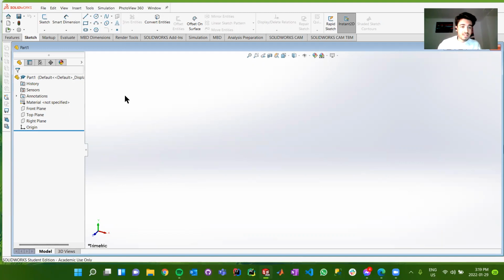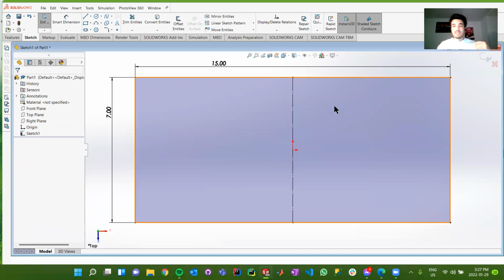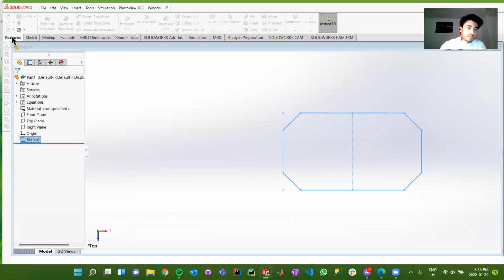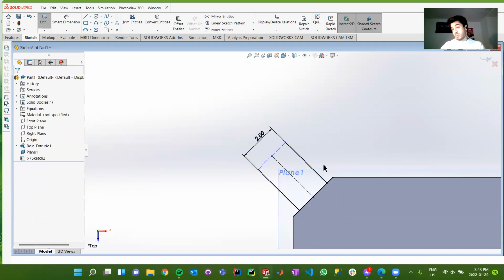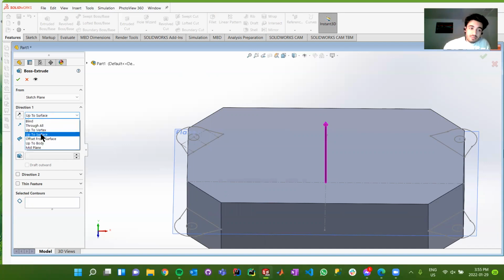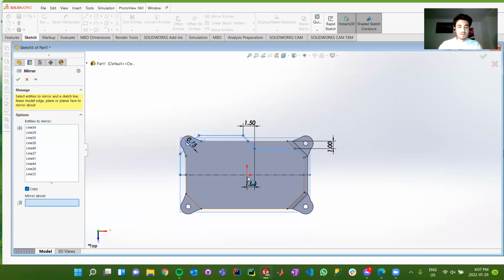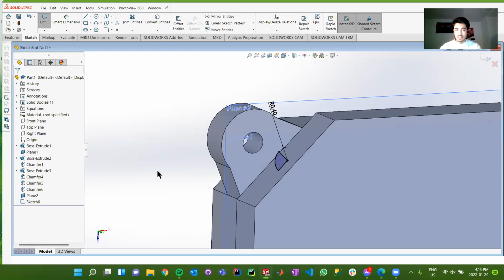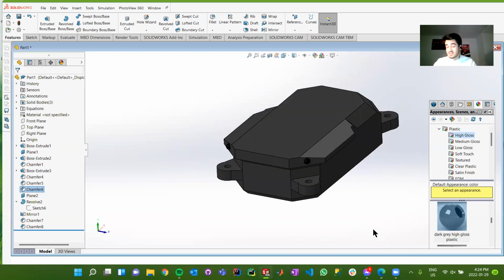McGill aCADemy - Quadrotor Workshop (Part 1)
A Zoom recording of the first part of our three-part series in which we design a quadrotor drone. In this particular section, we provide a basic overview of the CAD tools provided by SolidWorks to design our chassis.